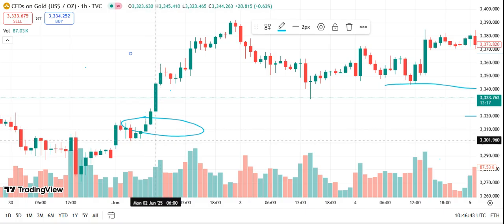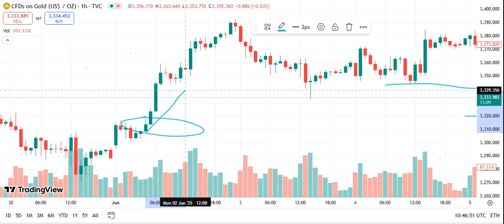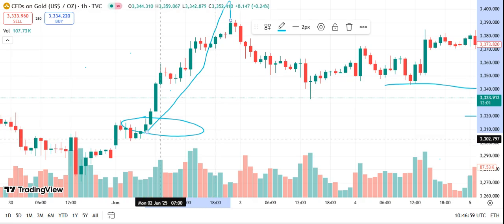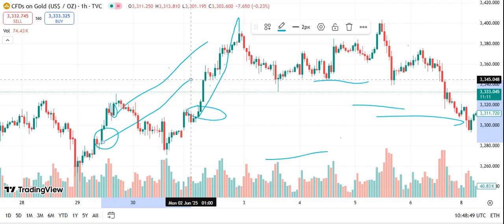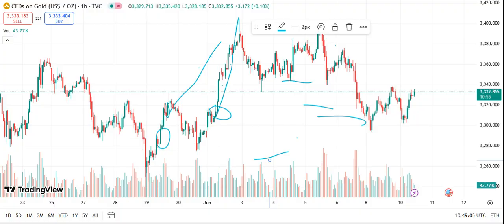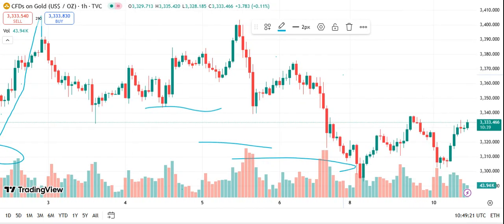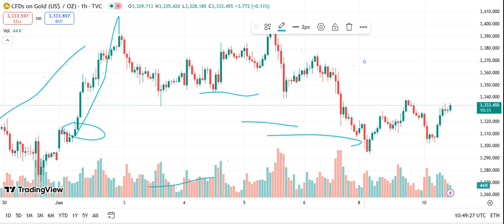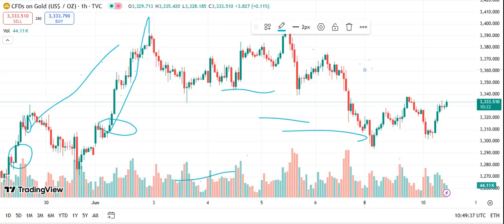Anyone Can Use This – The Most Beginner-Proof Trading Plan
New to trading? This is exactly where you should start. In this video, I reveal a simple, step-by-step trading plan designed specifically for beginners — no complicated setups, no expensive tools, and no prior experience required.

Whether you're trading Forex, crypto, stocks, or indices, this strategy is built to keep things clear, consistent, and beginner-friendly.

🧠 What You’ll Discover:

The 3-step trading plan anyone can follow

Simple risk management rules that protect your capital

A live example to show the plan in action

📈 Proven across multiple markets
🚫 No indicators or advanced charts needed

👇 Drop a comment if you're just getting started or want help building your first trading system!